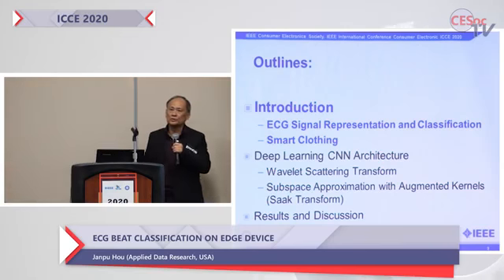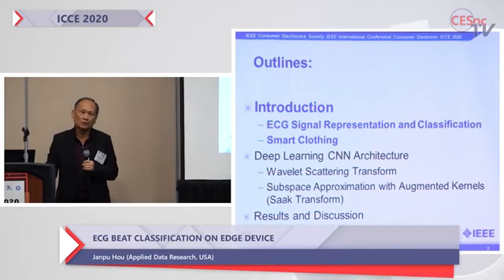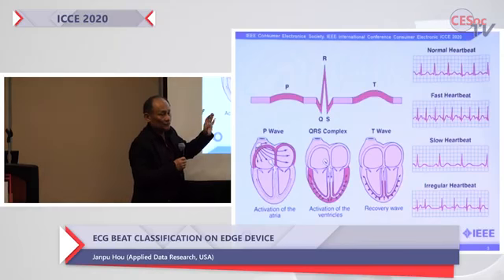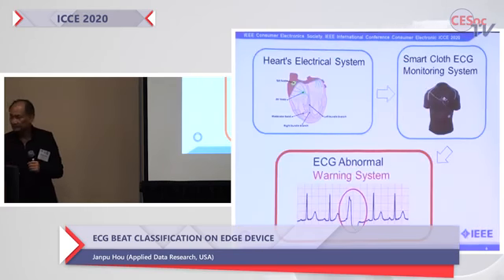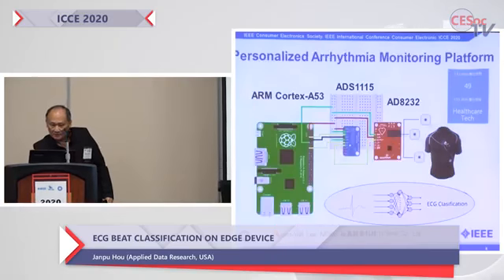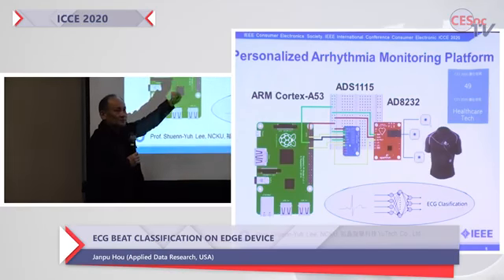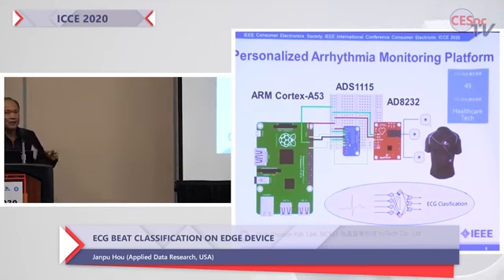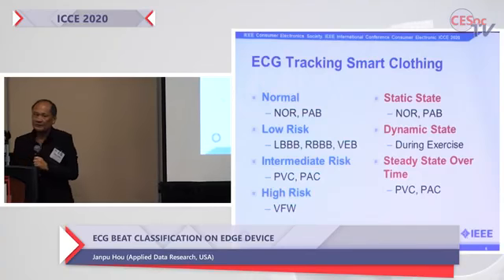ECG Beat Classification on Edge Device 360p